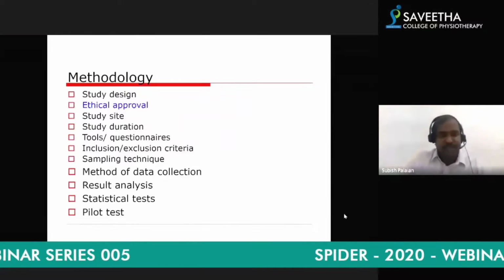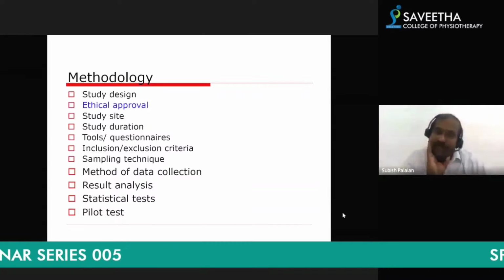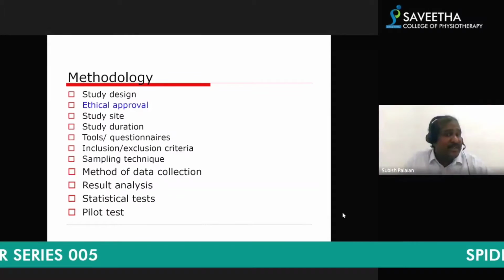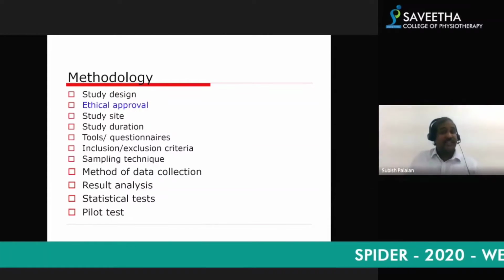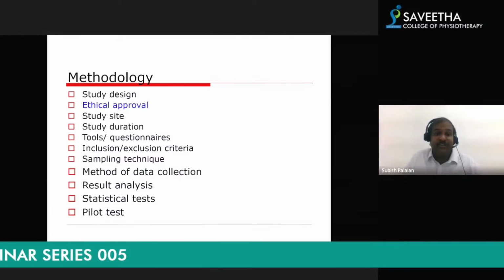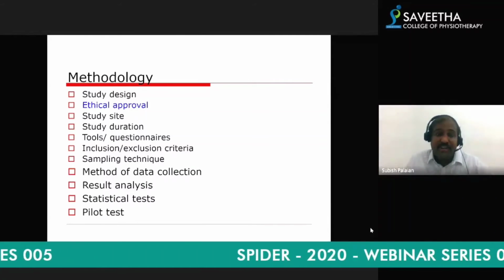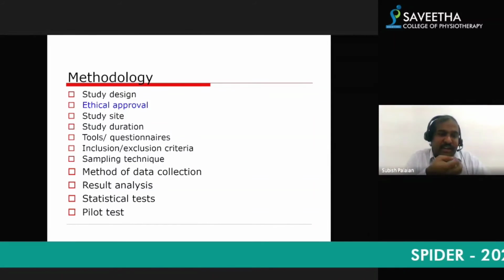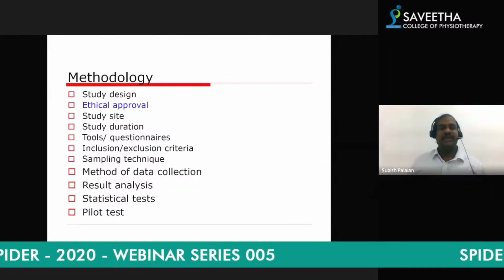METHODOLOGY - PARTS OF MANUSCRIPT | SCIENTIFIC WRITING | PART 5 | SPIDER | SCPT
Welcoming you all to our next video. This will give you a deep insight into the methodology of the manuscript.